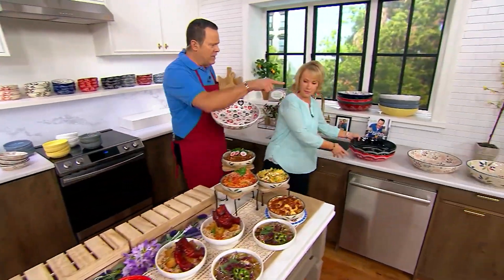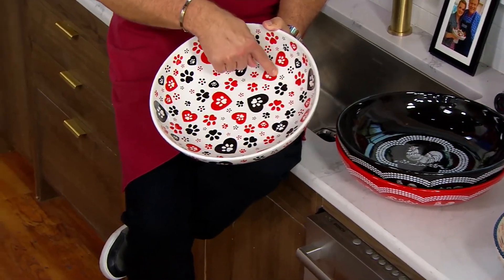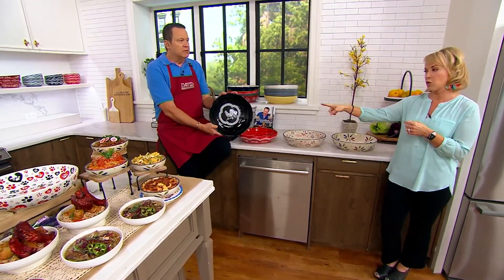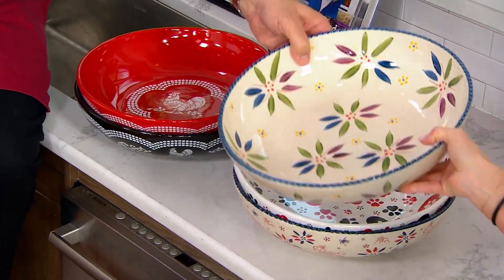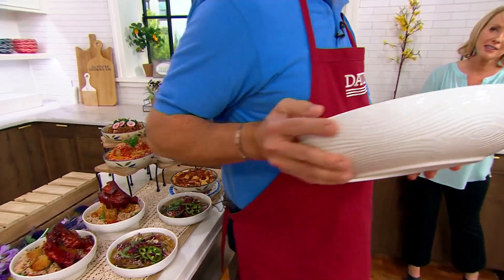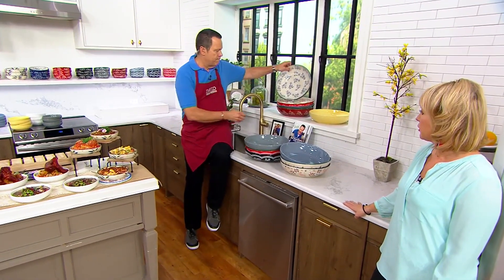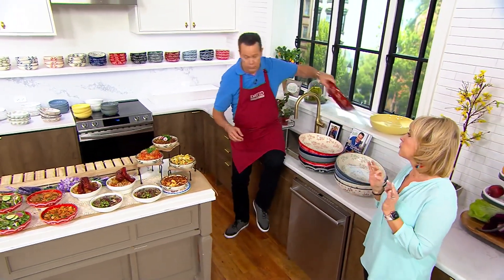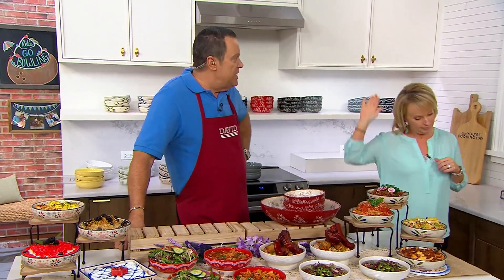Temp-tations 4 qt Shallow Pasta Serving Bowl on QVC